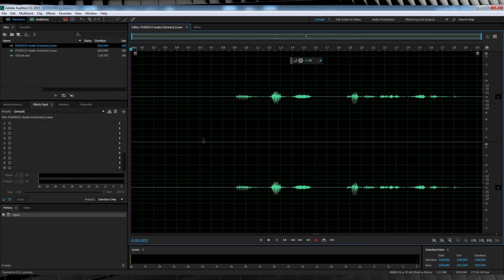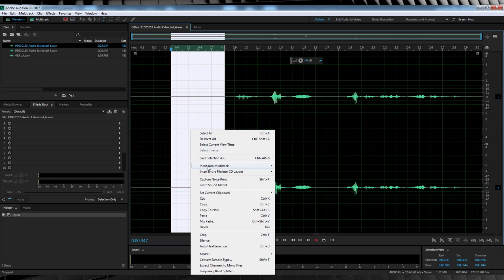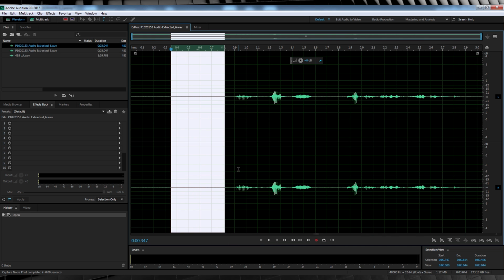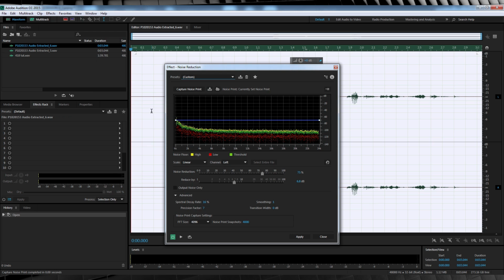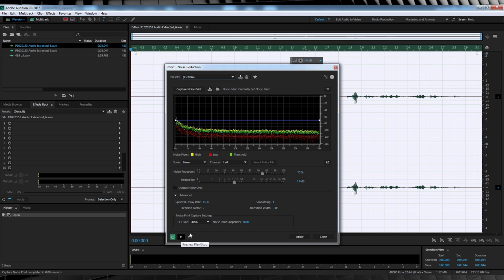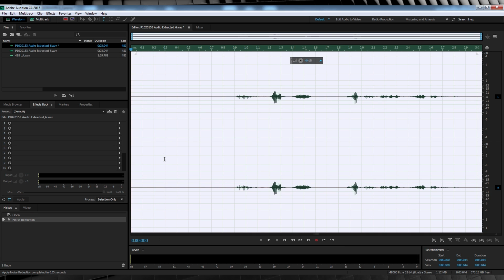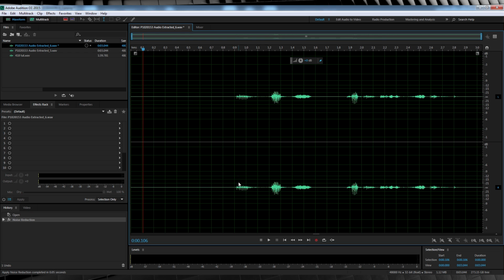Noise Removal and Reduction Adobe Audition Tutorial! | Film Learnin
Today we show you how to reduce that pesky background noise from your videos in Adobe Premiere Pro and Adobe Audition!